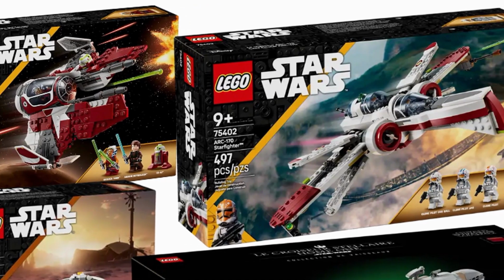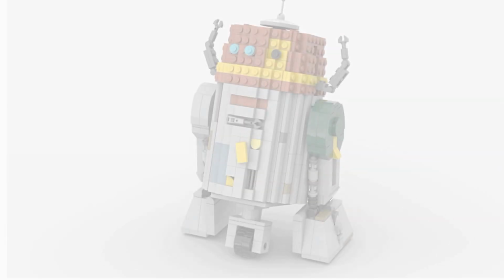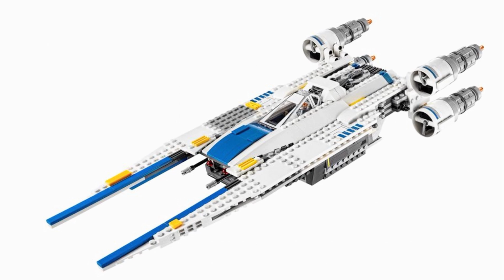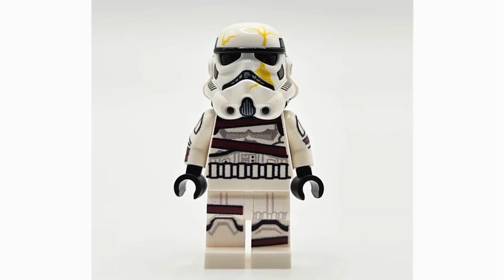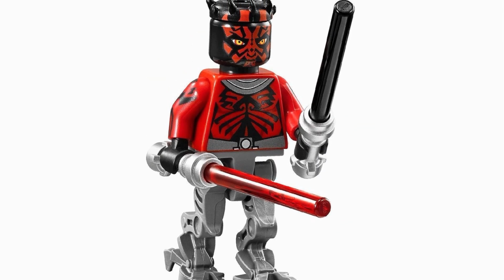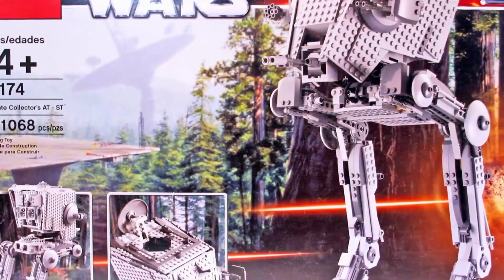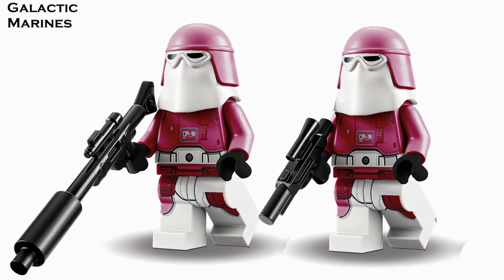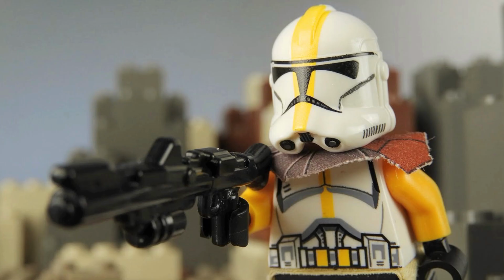Everything You Need to Know About LEGO Star Wars in 2025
We have had even more LEGO Star Wars leaks for 2025. So, I wanted to make another video compiling them all and looking at the rest of LEGO Star Wars in 2025.